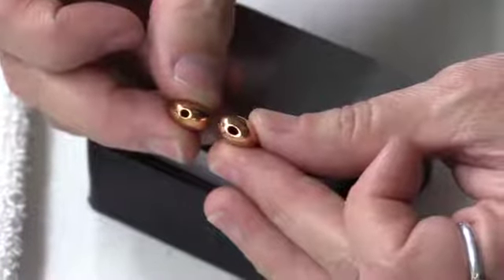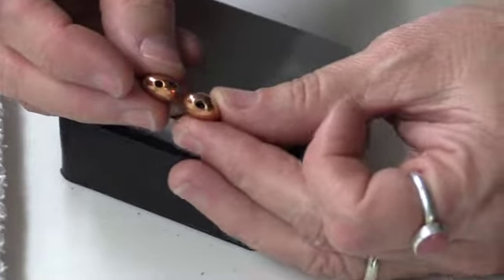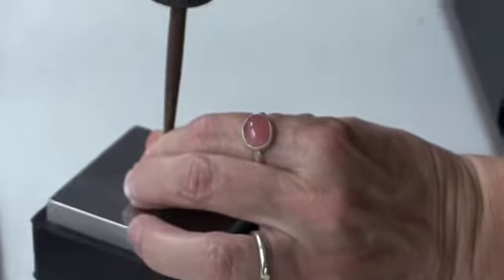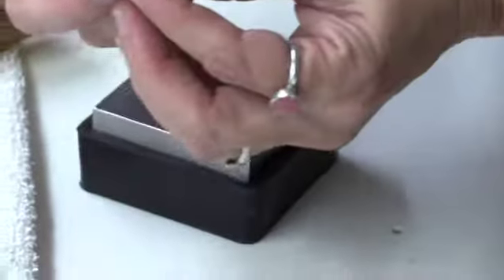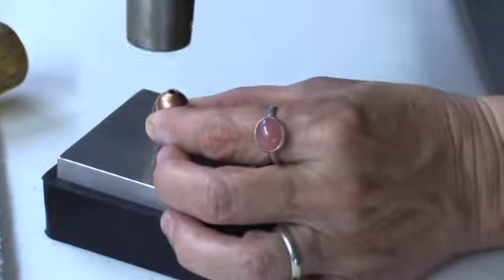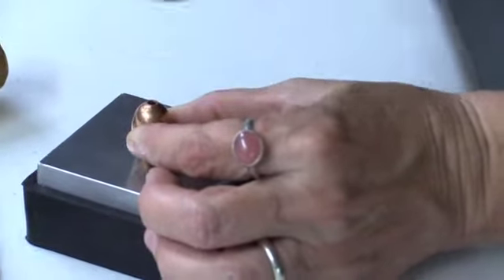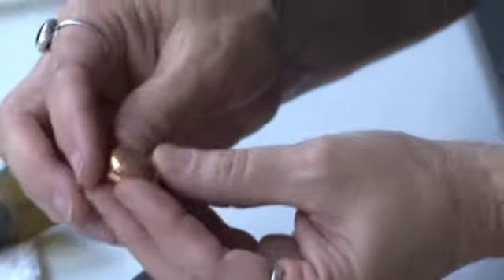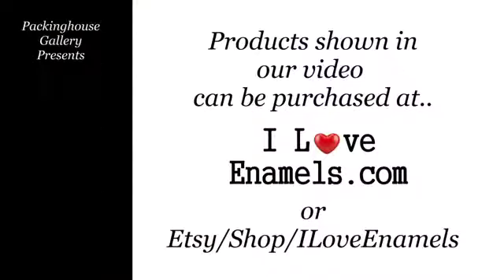Enlarging Holes in Copper Beads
Enlarging holes in copper beads. All you will need is a simple awl, small hammer and a strong surface to hammer on. This is a simple easy to understand, straight to the point video on how to enlarge your holes in copper beads. Some times you might need larger holes for wire to fit through. Some times machine made beads have a smaller hole on one end and you might want them to match. Either way, we believe you will find this video helpful.  The wire wrap bracelets for this video were made by my wife Cheryl Anne, she calls these type of beads, web beads. She just loves making beads. However, when she makes wire wrap beads the holes need to be larger. So she uses this technique to open up the holes larger to fit her large wire. We hope you find this short video helpful. Remember work safely and have fun.